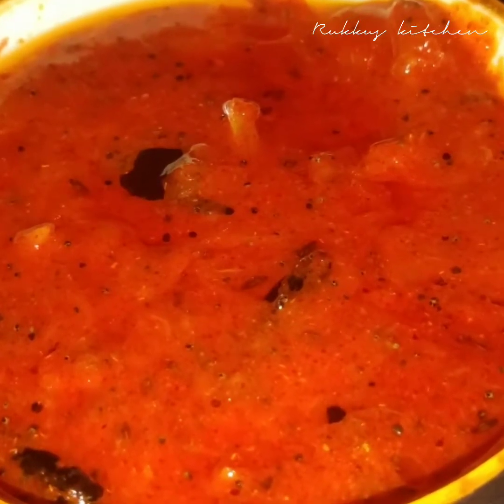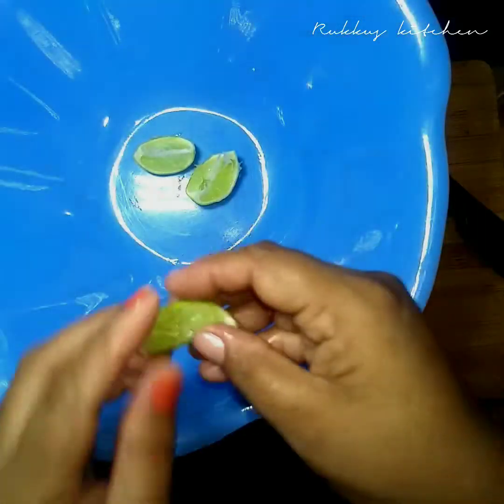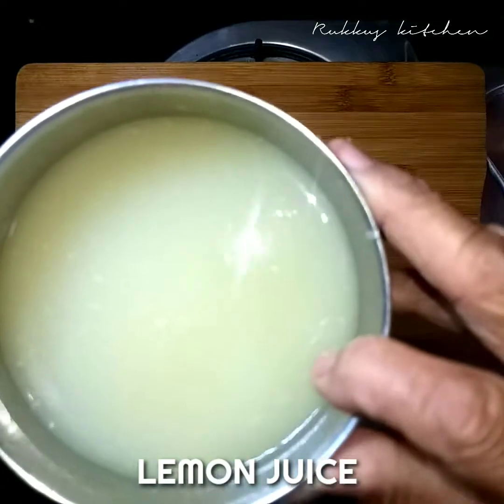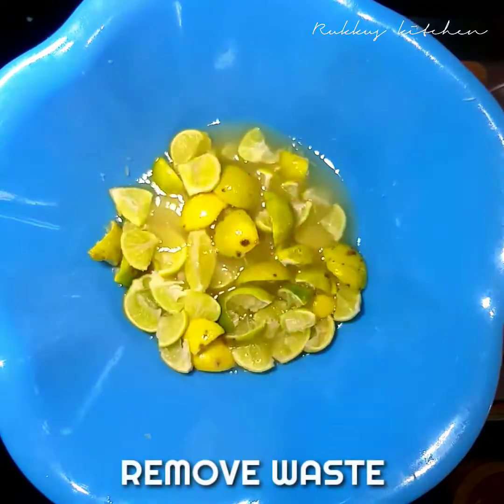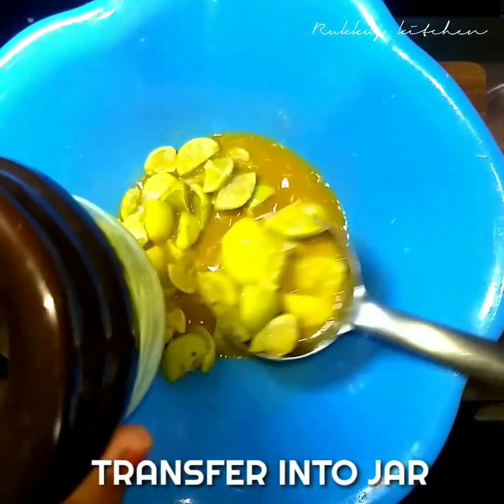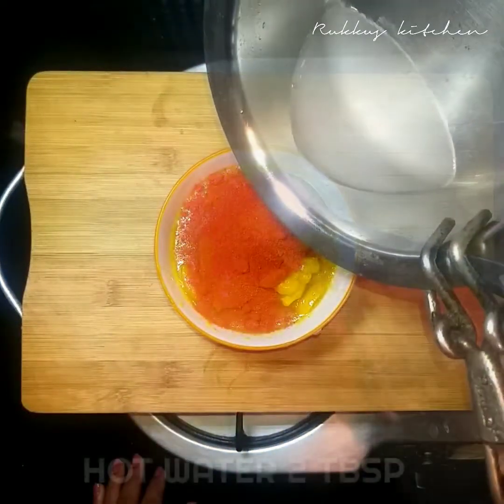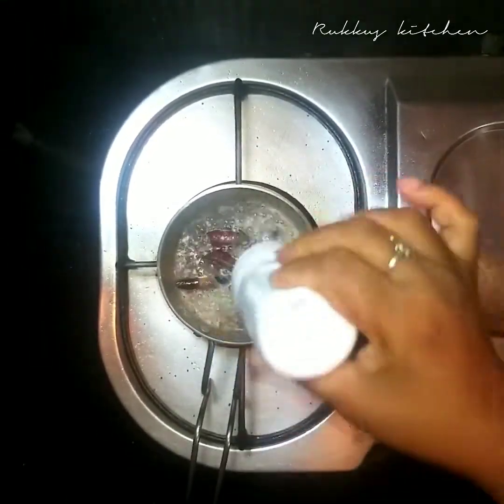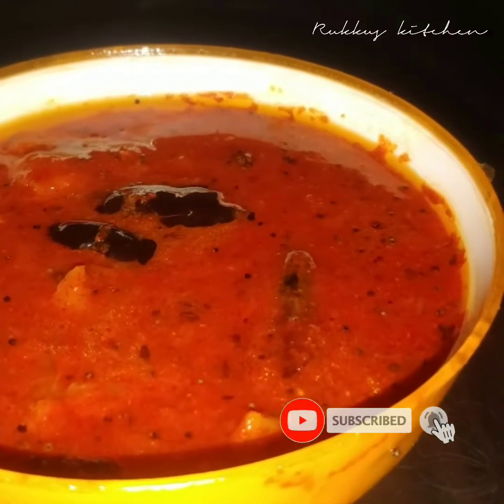నోరూరించే అమ్మమ్మల కాలం నాటి నిమ్మకాయ ఊరగాయ్ | Lemon pickle in telugu | Nimmakaya vooragay|zeetelugu